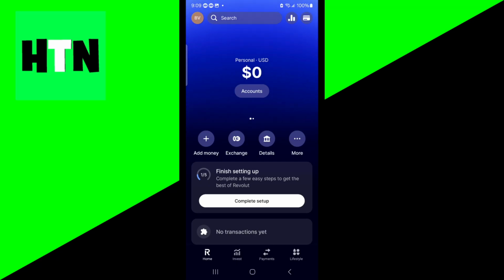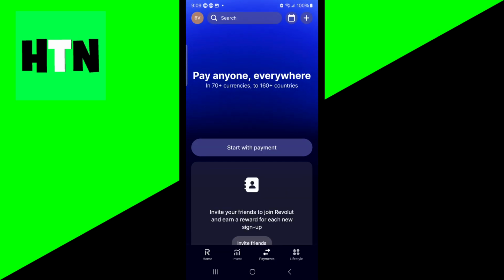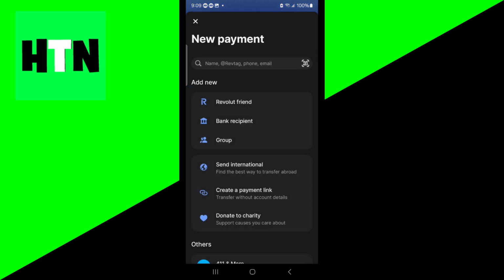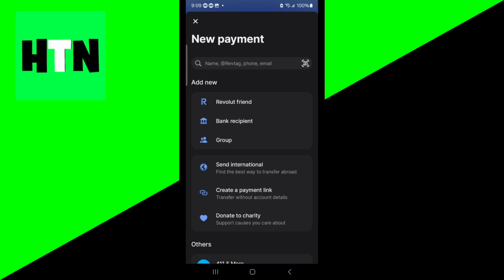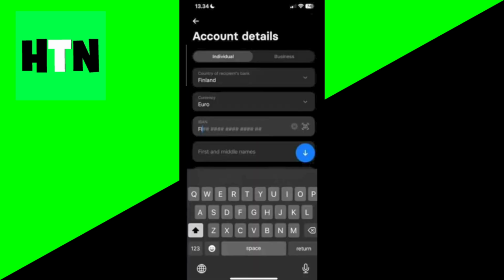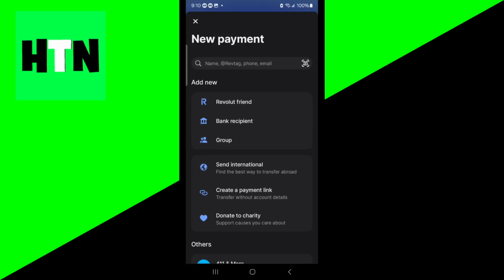How To Transfer Money From Revolut To Bank Account 2025! - Tutorial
Learn how to transfer money from your Revolut account to your bank account in this easy tutorial. Say goodbye to confusion and hello to seamless transactions!